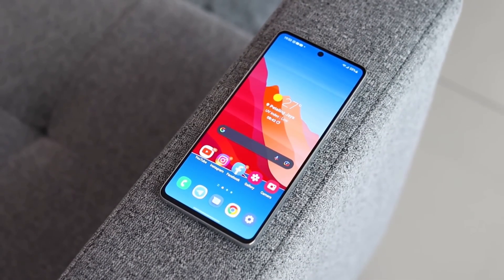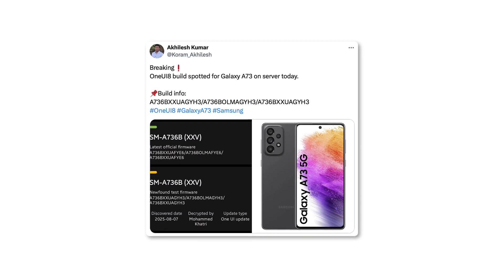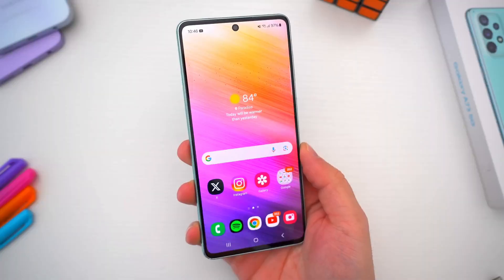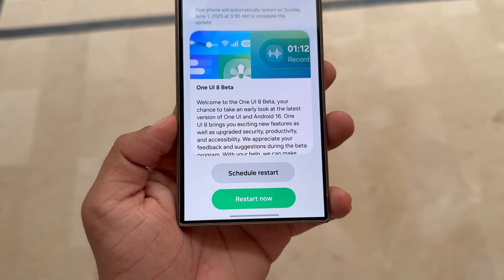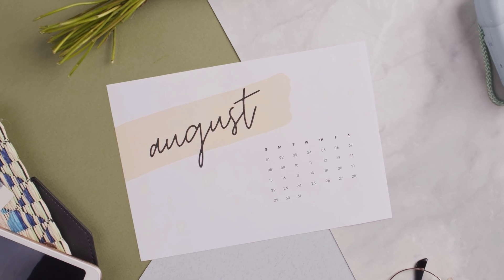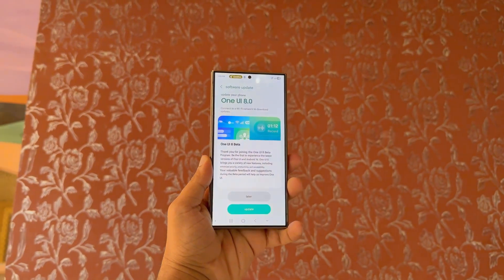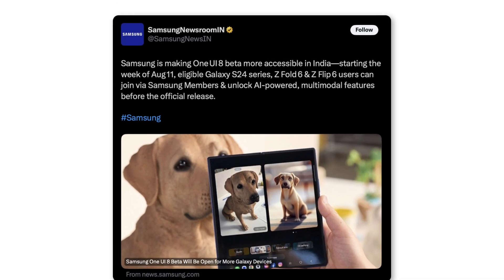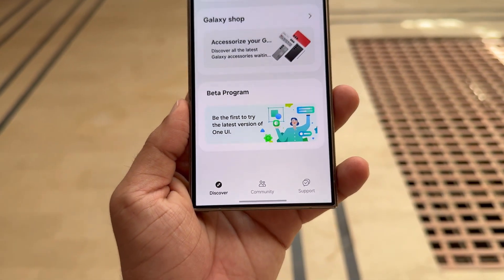Samsung One UI 8.0 Android 16 - It's OFFICIAL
Samsung has started testing One UI 8 on the Galaxy A73, bringing Android 16 features and upgrades.
The stable update will debut with the Galaxy S25 series in September 2025.

PEACE!!